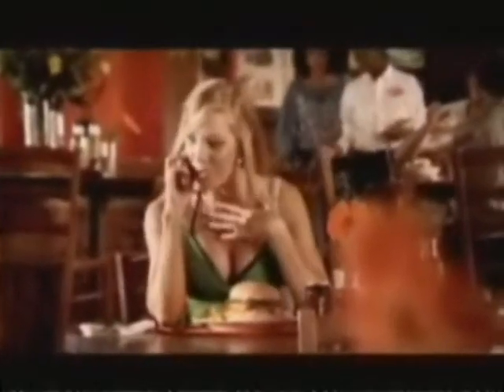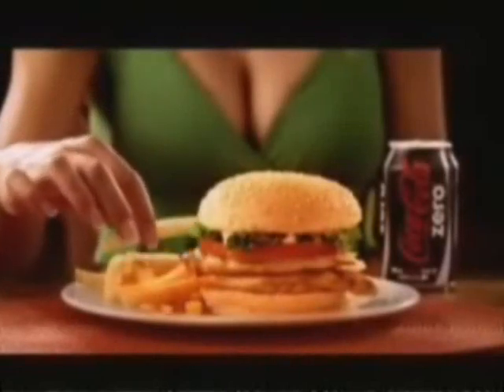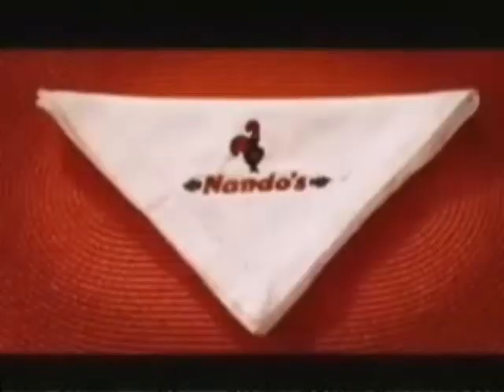Creating Creative Advertising - Part 2 of 2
Part 2 of 2 of an educational video in satisfaction of MCAST  PGC in VET 2010 Module 3 requirements giving practical advice for educational purposes on how to create creative advertising. A self test is also included.